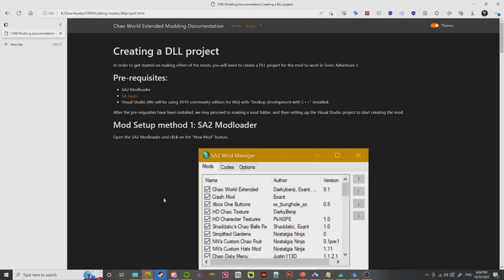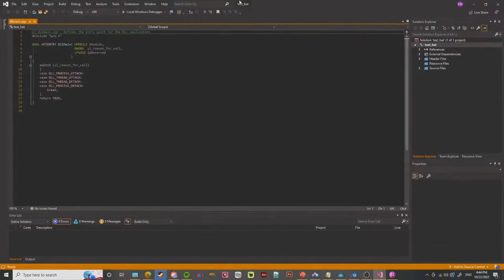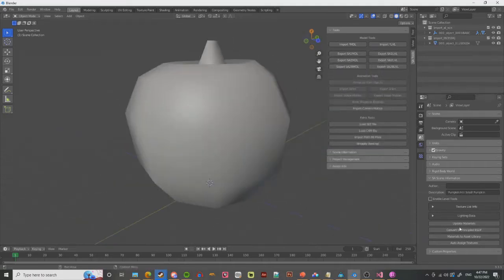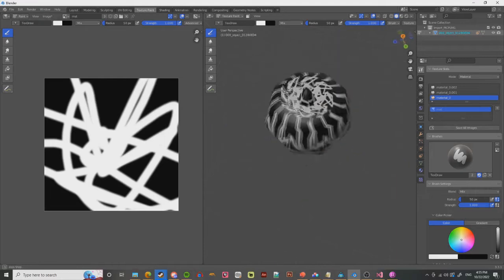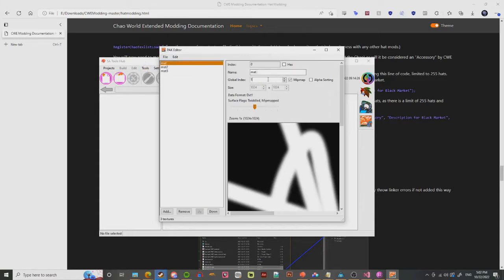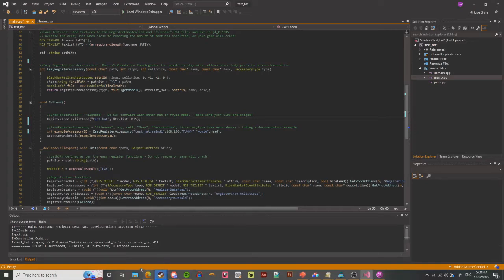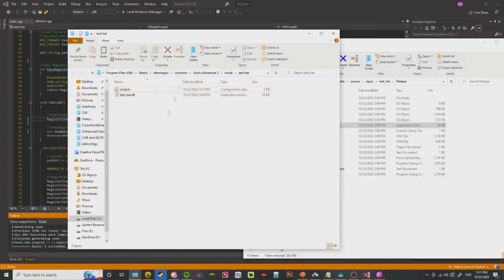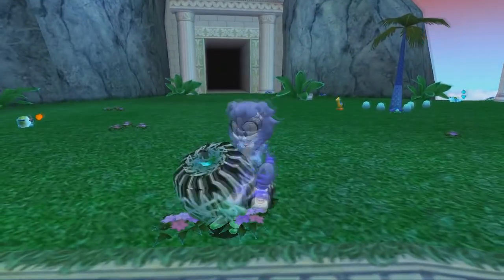SA2 Steam CWE Accessory Mod "Tutorial"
the colors got messed up when this was rendering bc of my drivers or something pls ignore
links for the downloads will go here probably